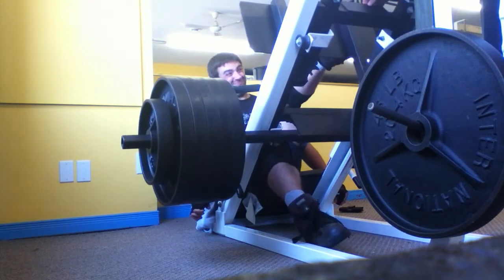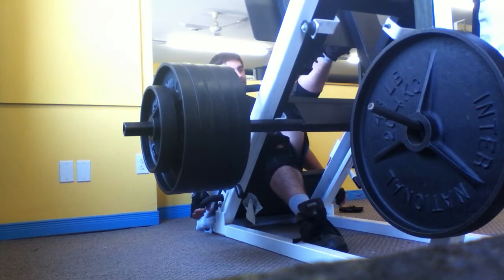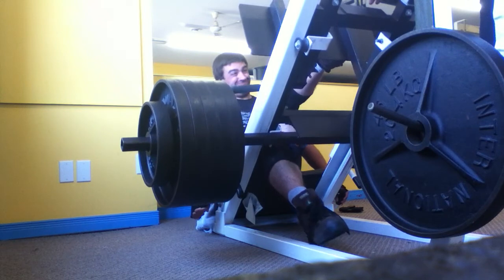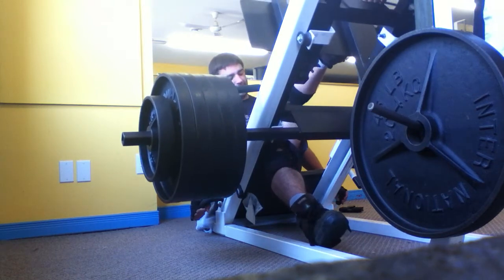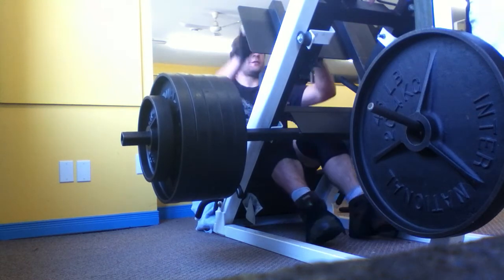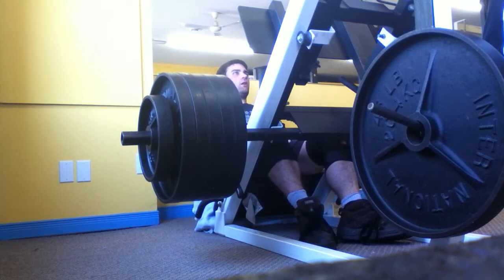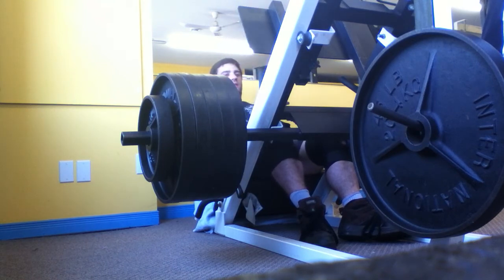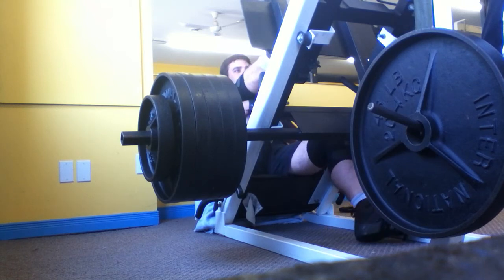1 Legged, Leg Press 500 Pounds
single leg, leg press 500 pounds friigggg